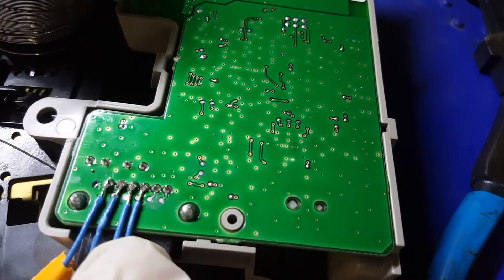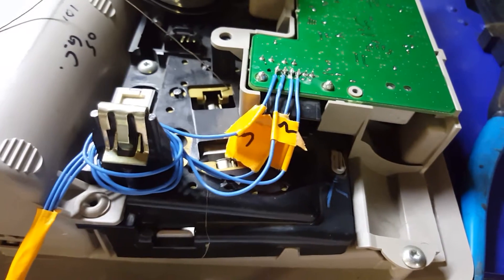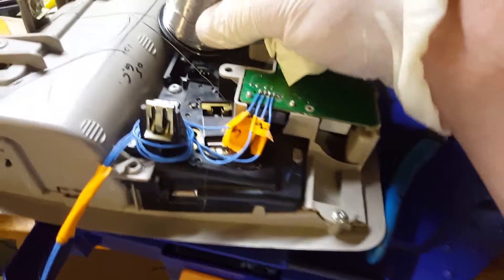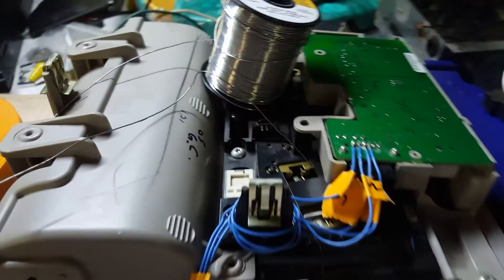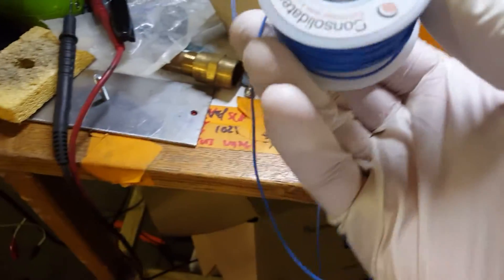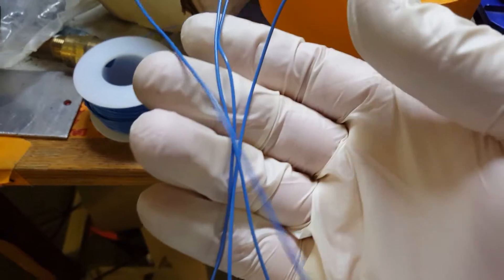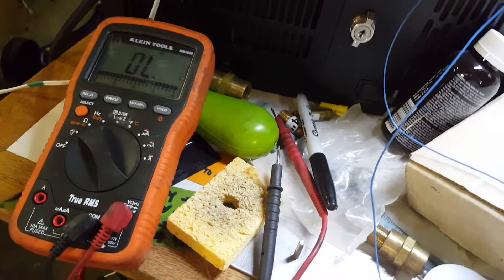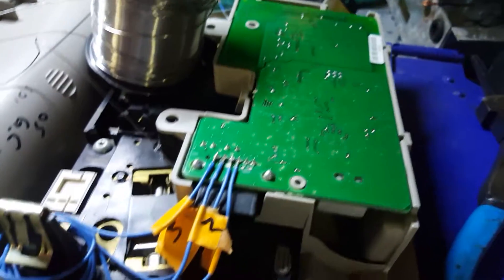Make your own harness for your Home Link dome light Dodge Grand Cherokee Magnum Charger Chrysler 300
Purchased this light for my Charger Pursuit and figured out that the wires are not run to the wire harness in the a pillar. Also Pull a Part finally got a Charger and a Magnum so I grabbed a light without the home link. (Thinking about it now. I guess I could have checked out the other cars? :) )